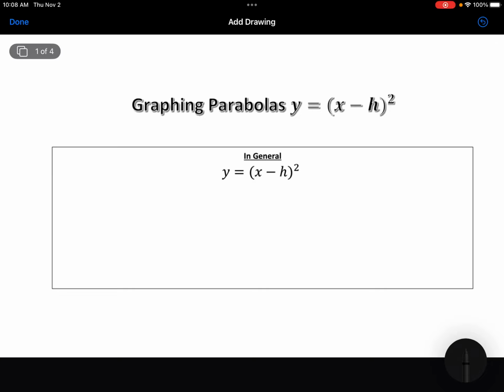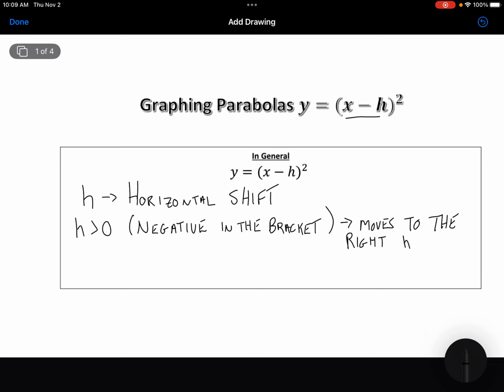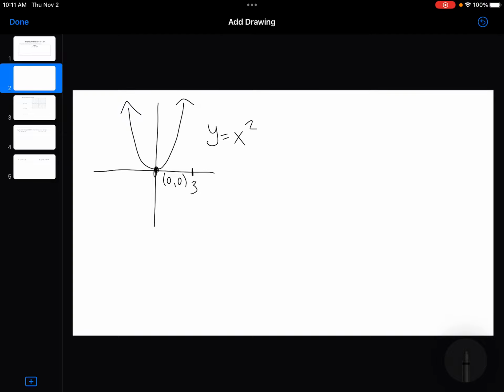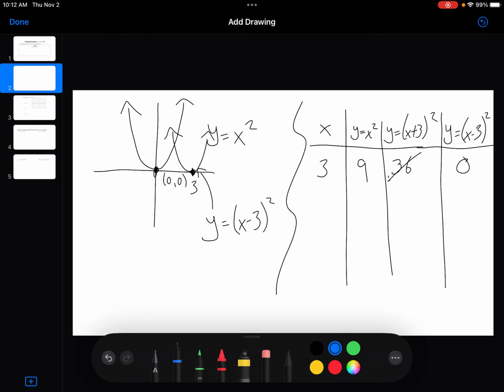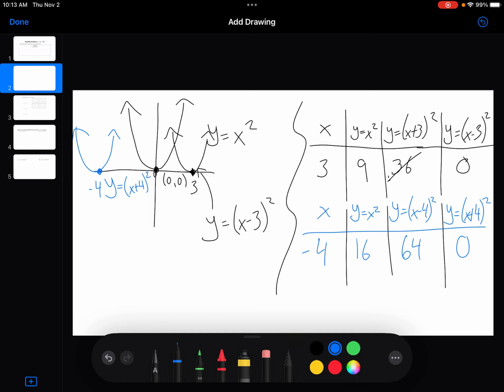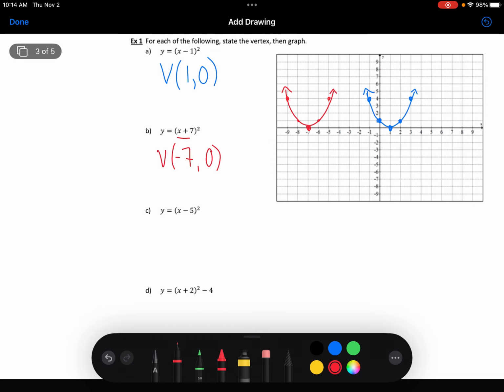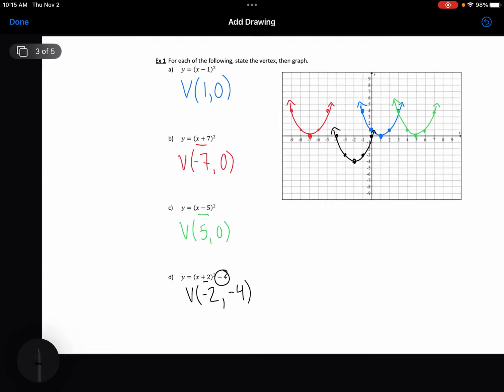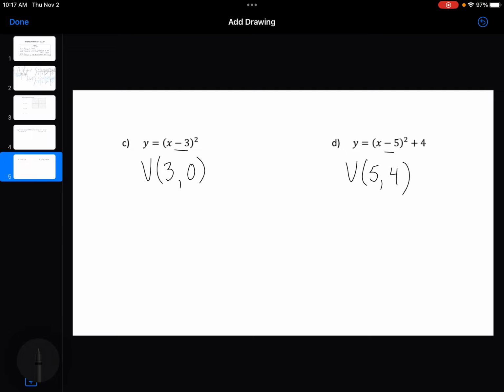Graphing parabolas with horizontal shift